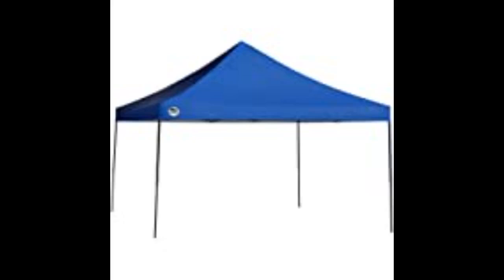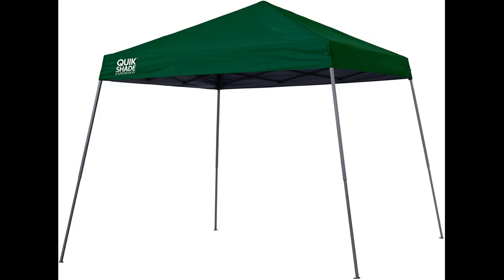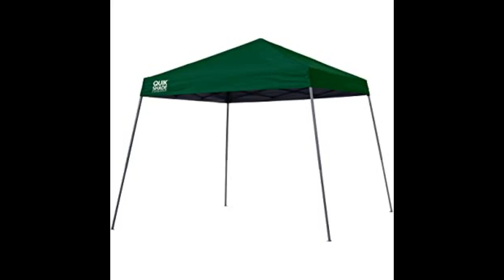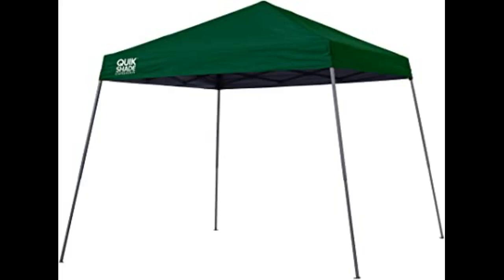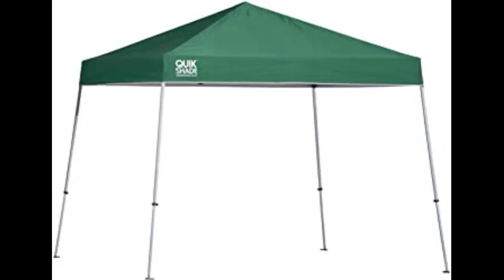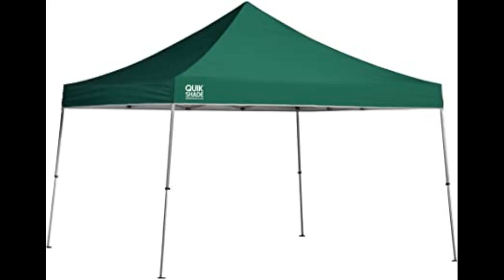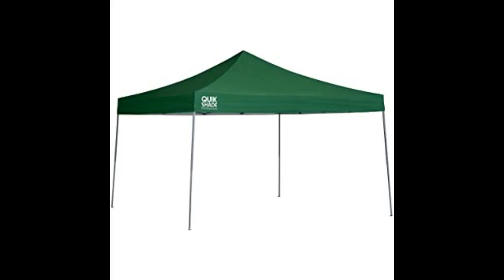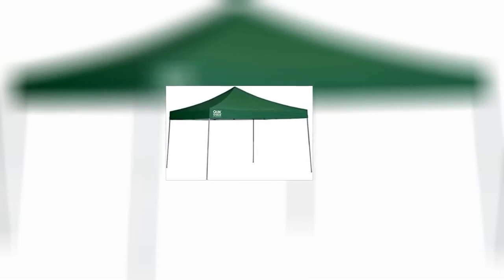Quik Shade 12 x 12 ft Straight Leg Canopy